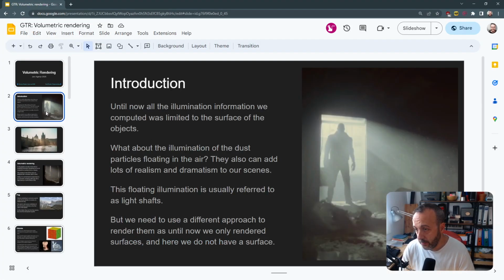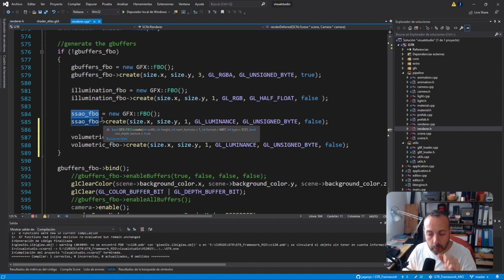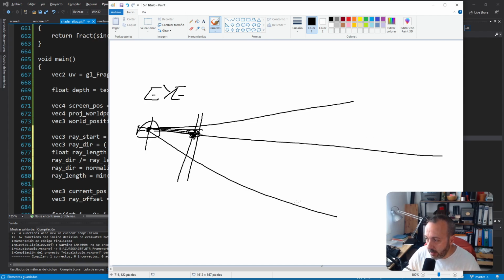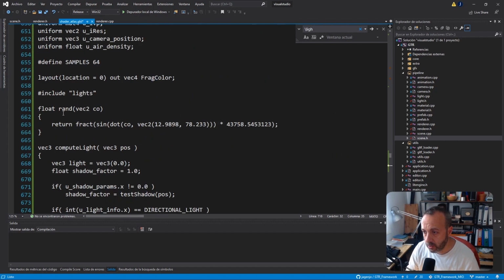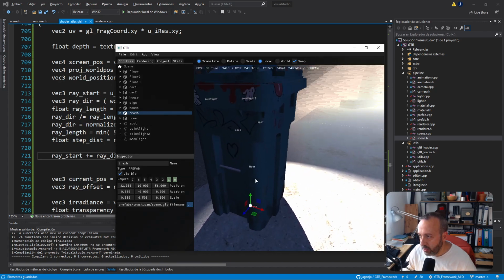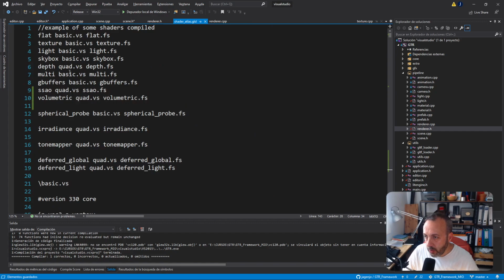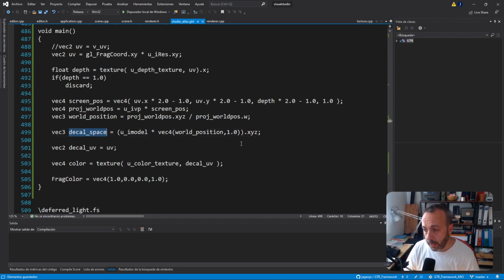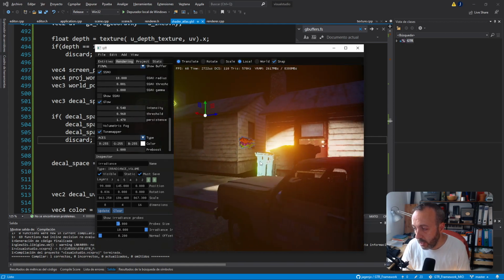GTR: Coding Volumetric Rendering and Decals